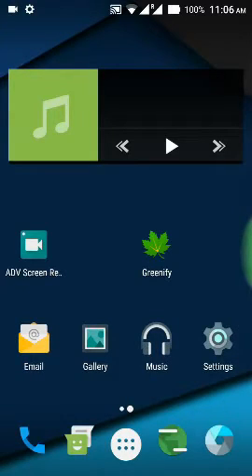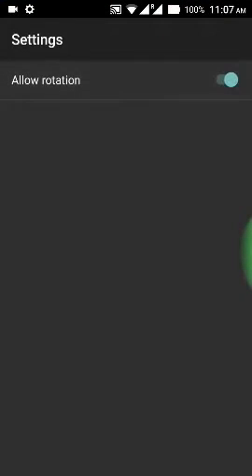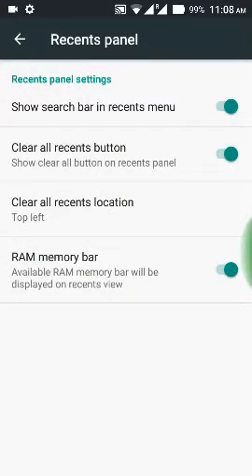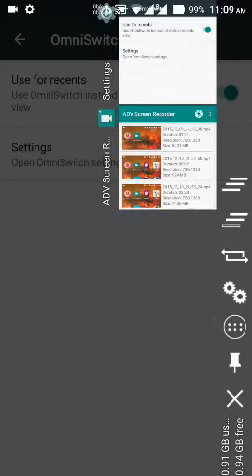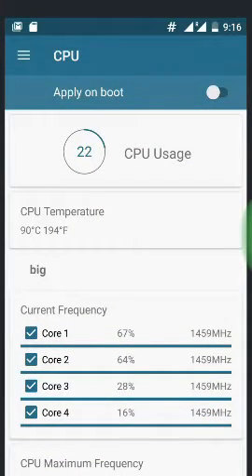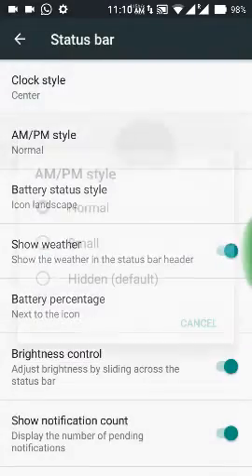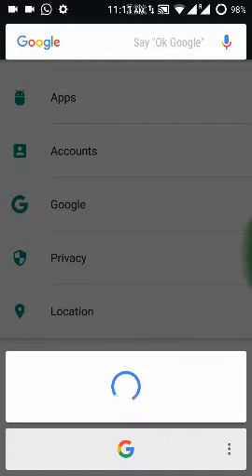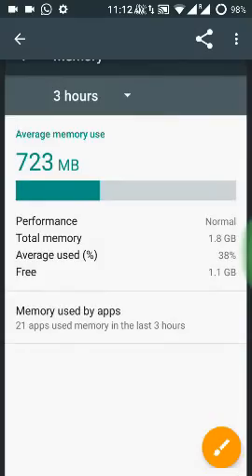crDROID marshmallow 6.0.1 CUSTOM ROM FOR YU YUREKA (ONE OF THE BEST CUSTOM ROM FOR YU YUREKA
yureka plus /yureka custom rom
marshmallow based custom rom review
nice
smooth rom !
best marshmallow rom till now